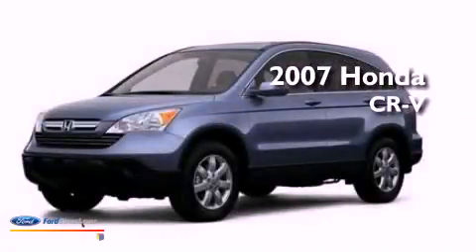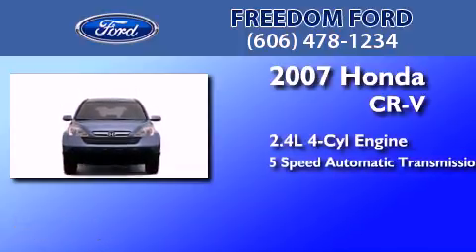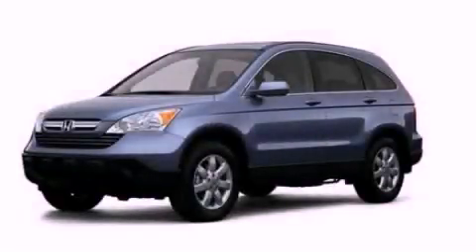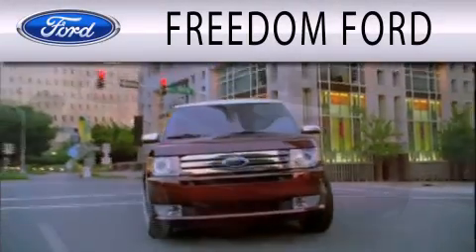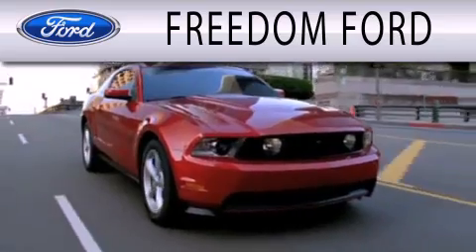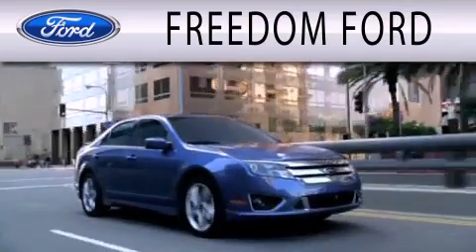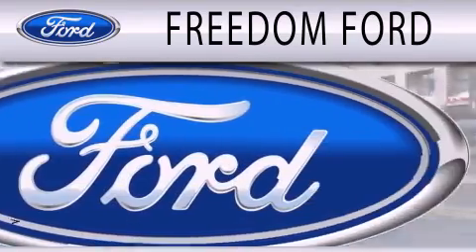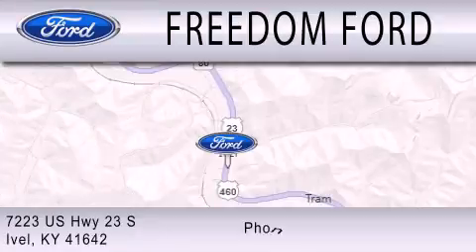2007 Honda CR-V Ivel KY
Year : 2007
 Make : Honda
 Model : CR-V
 Engine : 2.4L I4 16V MPFI DOHC
 Trans . : 5-SPEED AUTOMATIC

 Miles : 51,392

 Stock : 20132103A

 7223 U.S. Highway 23 South